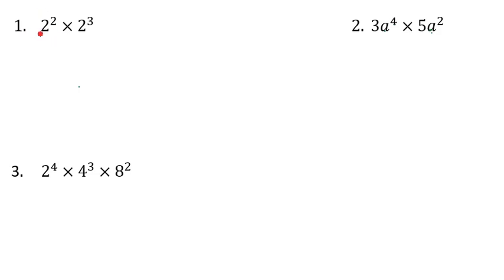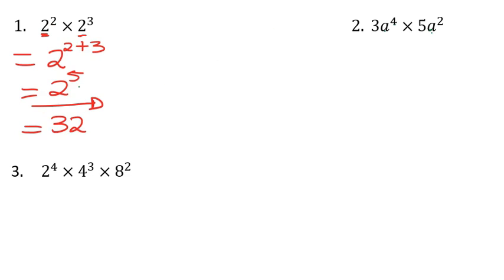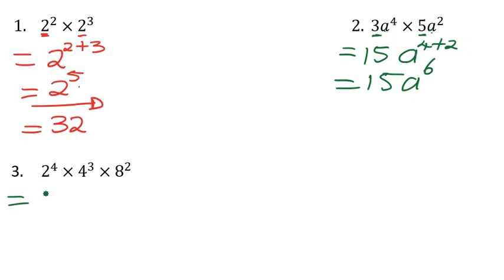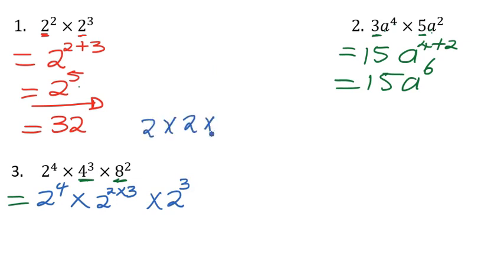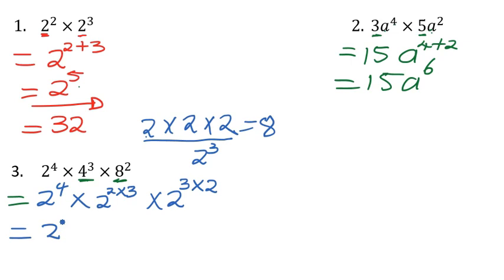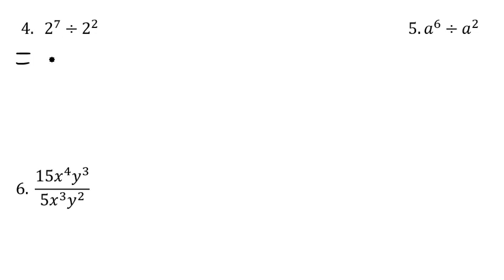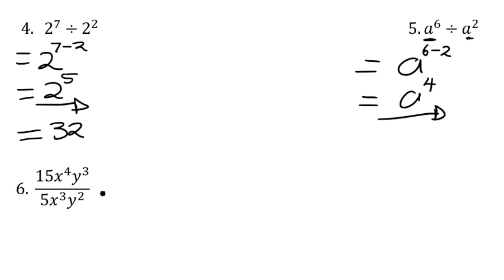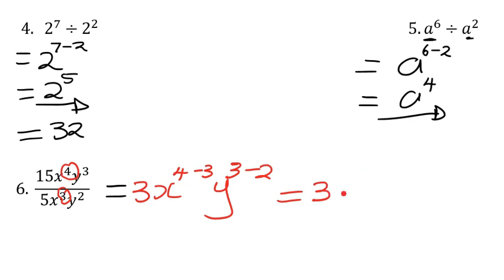Two Laws of Exponents